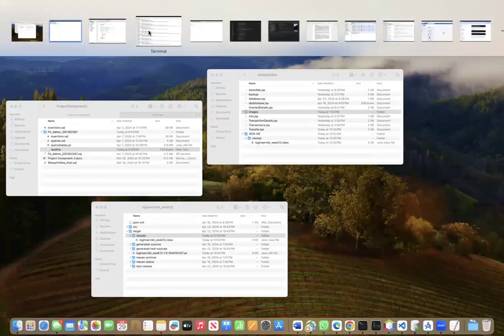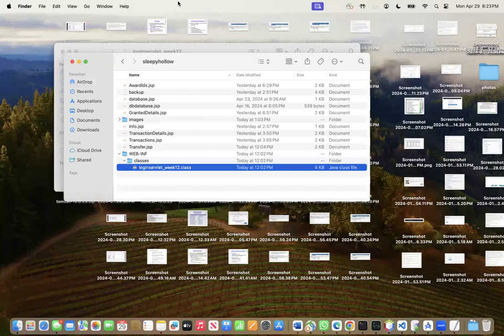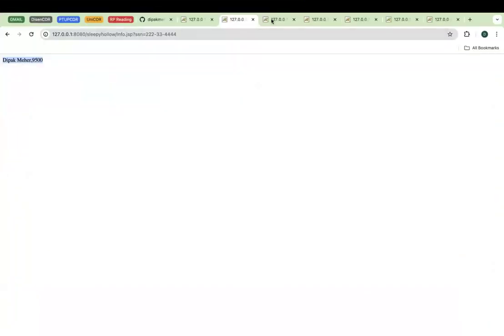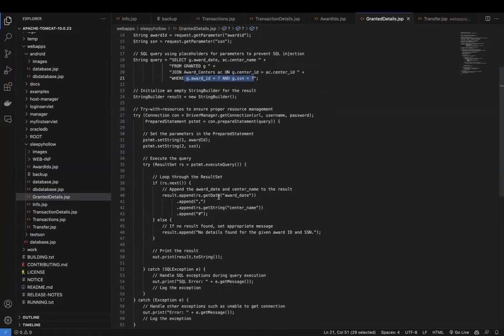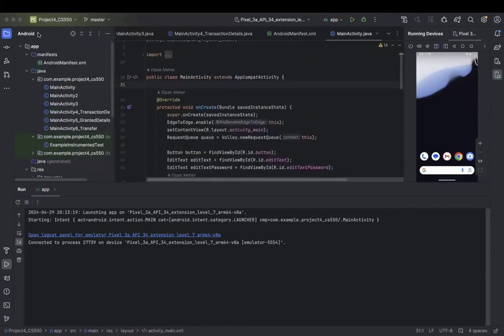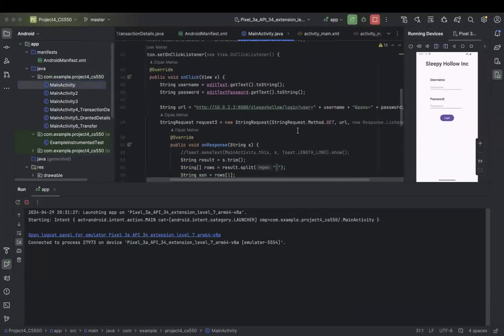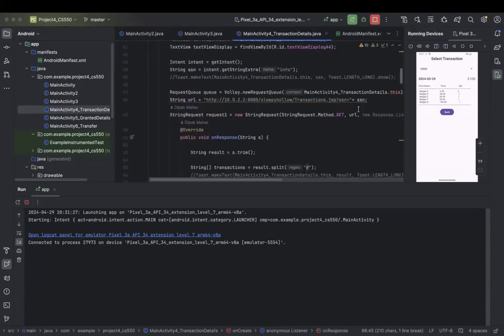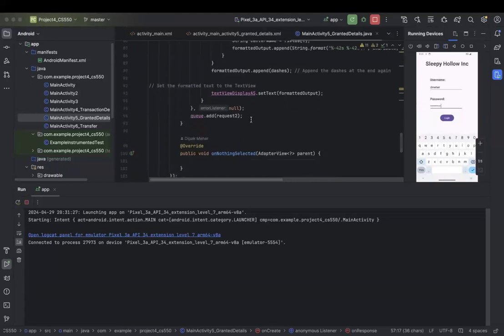Sleepy Hollow DB Project | Android | Tomcat | Oracle Database | CS550